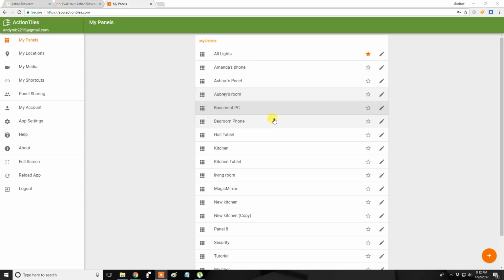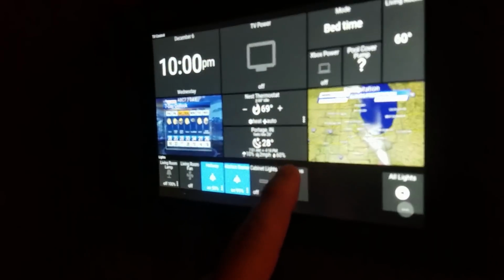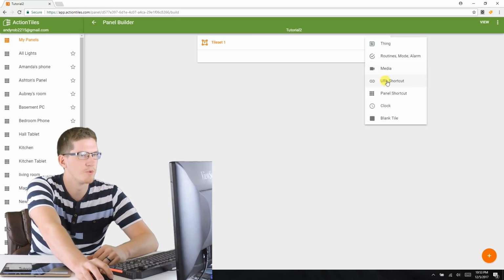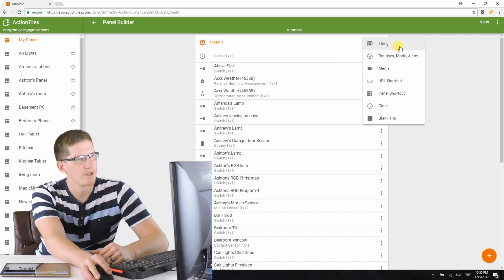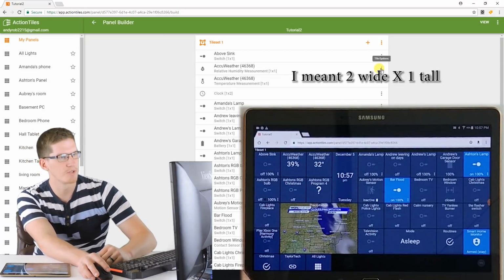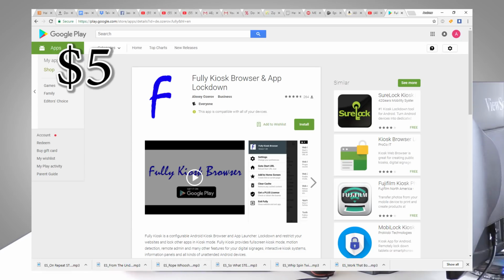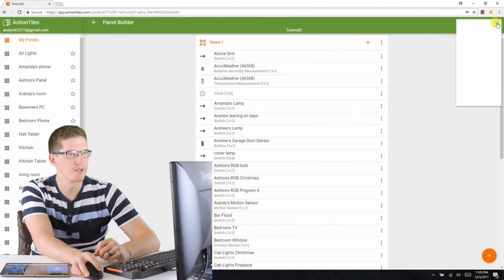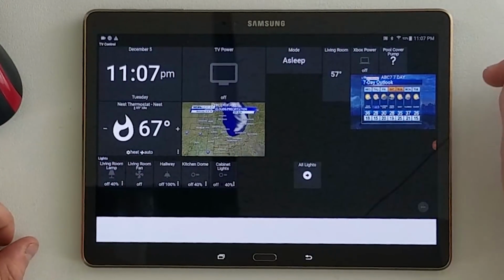ActionTiles | Best Smart Home Add-on?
Touch screen panels around your home controlling various devices may seem like a thing of the future, but the fact of the matter is, it’s not.  To my knowledge, ActionTiles is the first real, affordable, user friendly, and reliable system to control your smart devices. This video breaks down how it works and how you go about getting started.

Various Tablets to pair with ActionTiles:

Amazon Fire 7
Amazon Fire HD 8
Amazon Fire HD 10
($97) Samsung Galaxy Tab E Lite 7"
($64.99) NeuTab 7 inch Quad Core Google Android 5.0 Lollipop Tablet
Acer 10.1" Tablet MediaTek MT8163